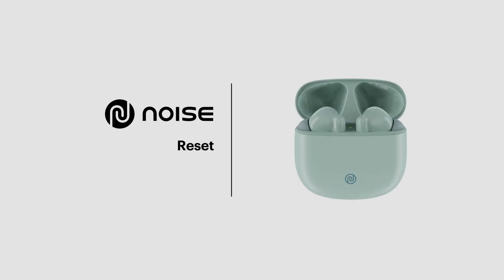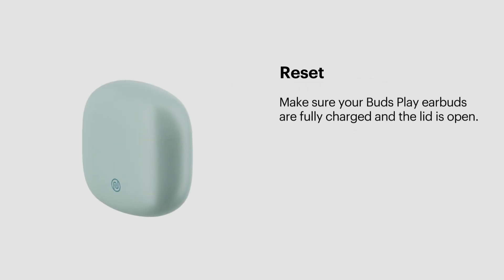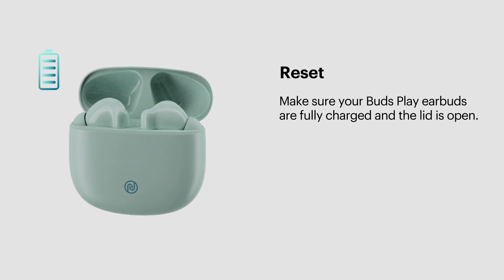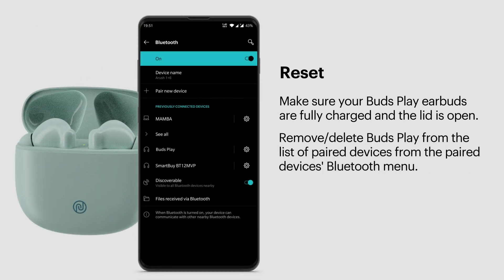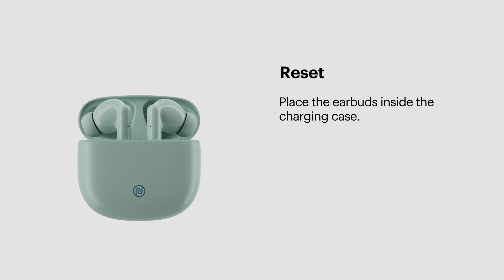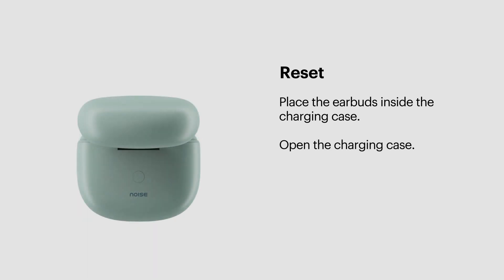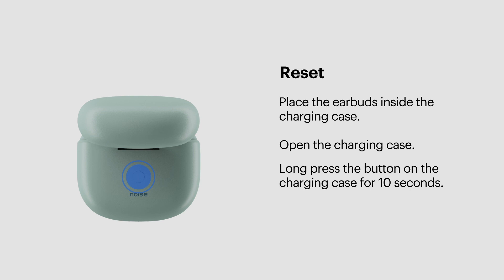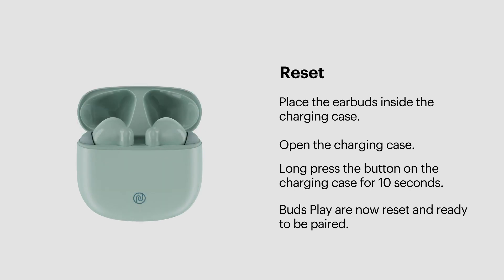Noise Buds Play - How to Reset